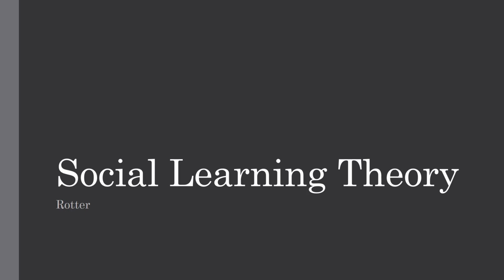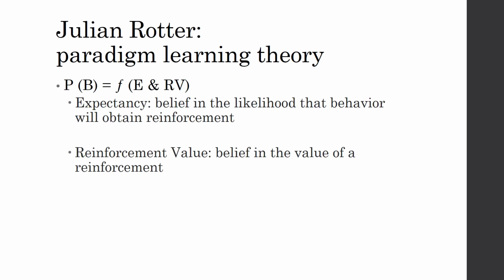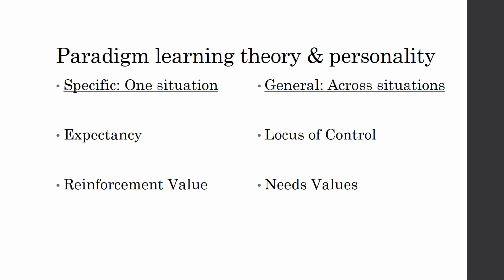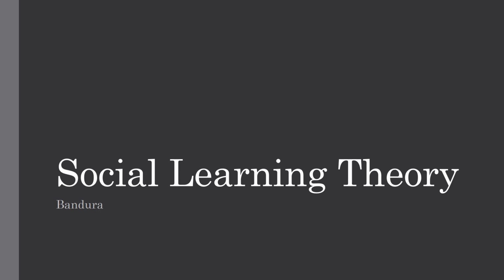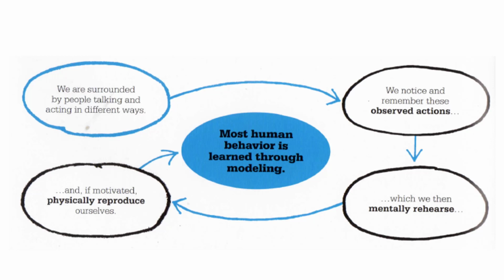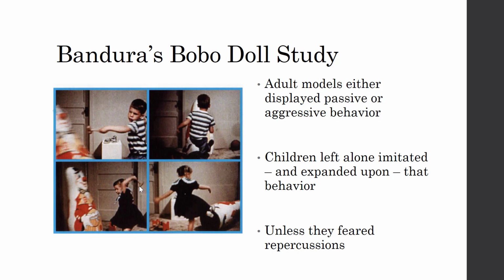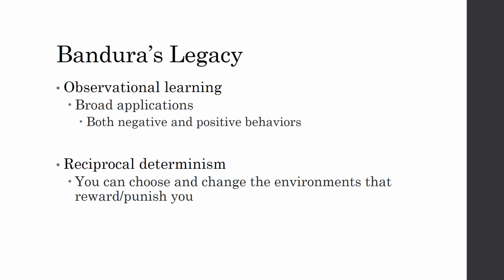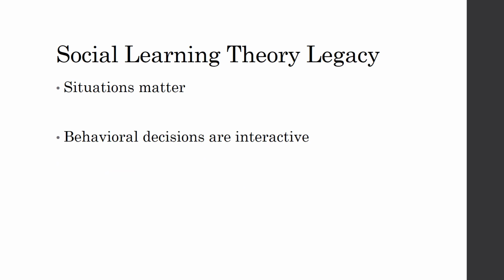social learning only